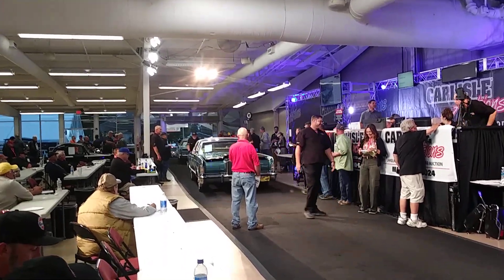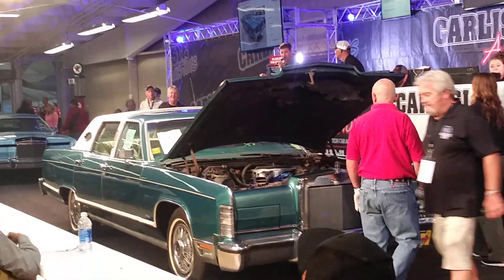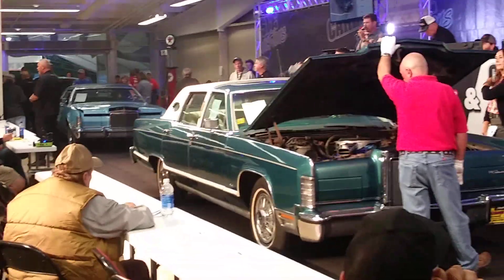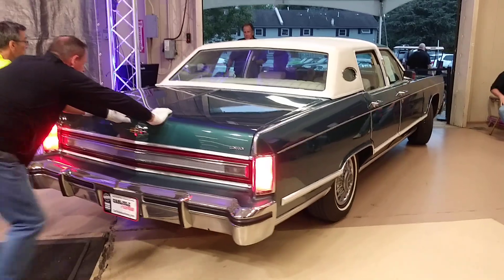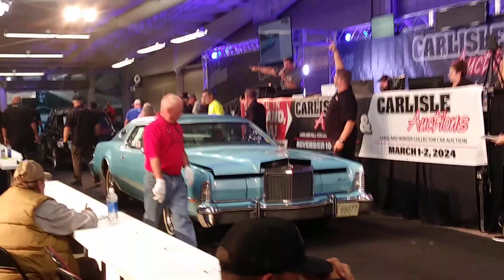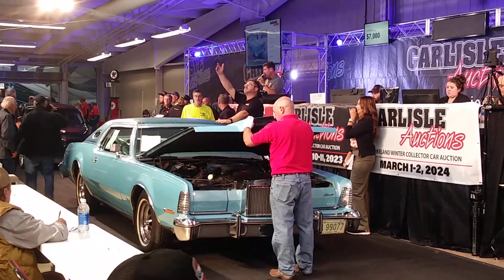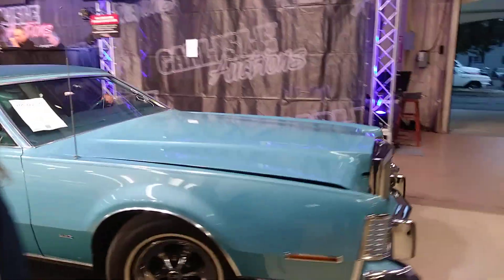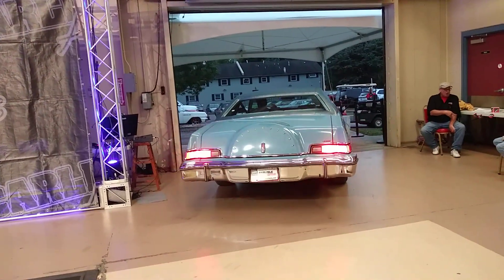1977 Lincoln Town Car and 1976 Continental Mark IV failing to sell at auction